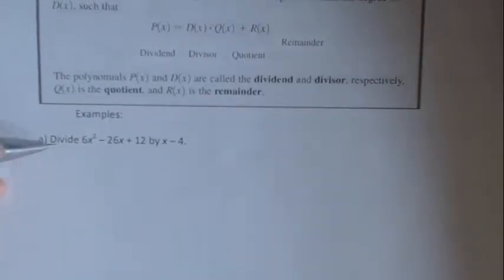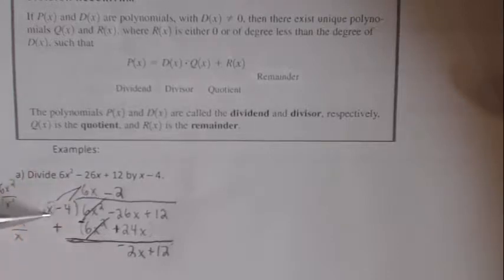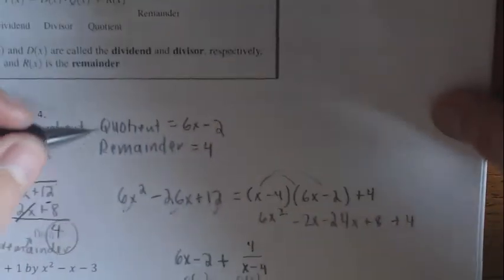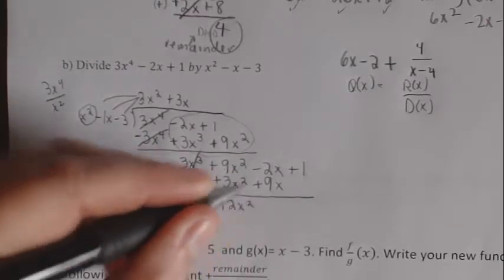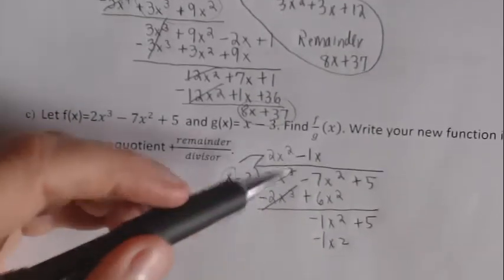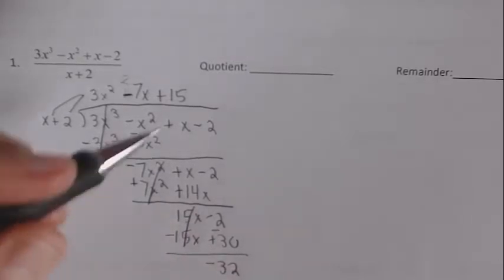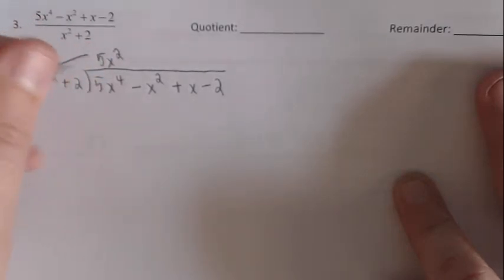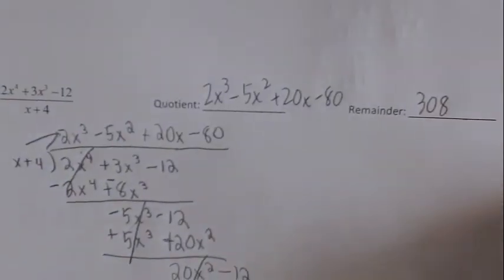MAT 171 dividing polynomials